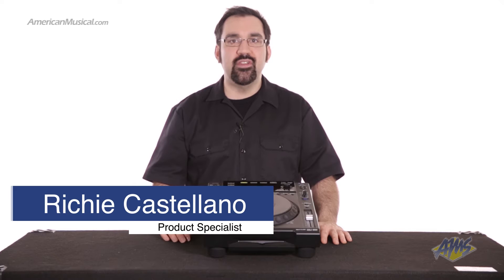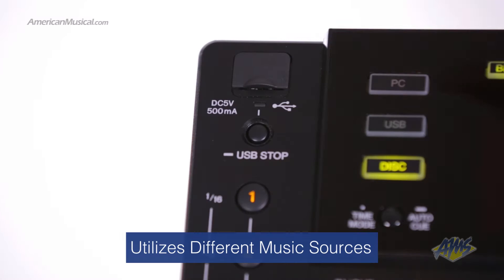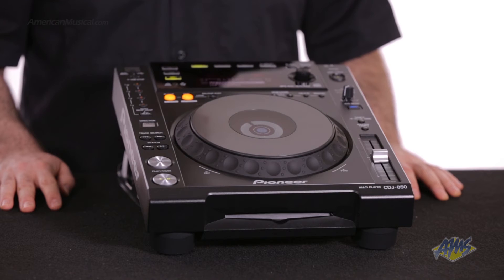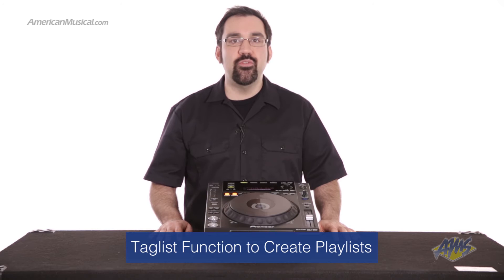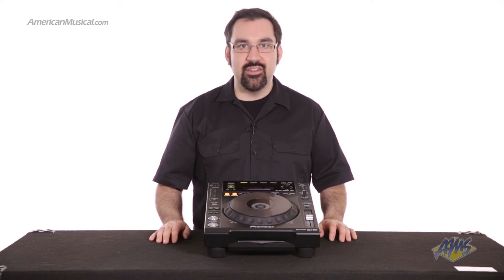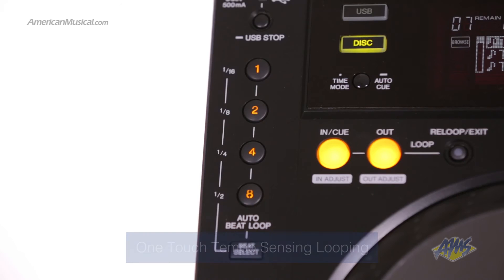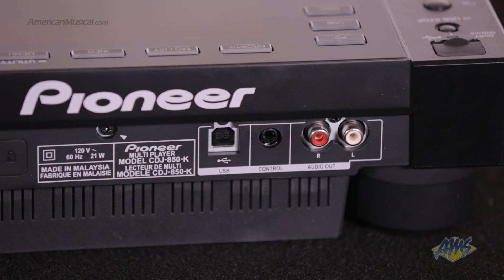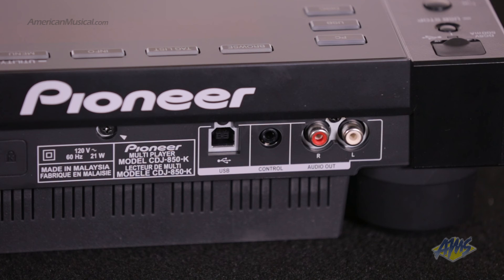Pioneer CDJ-850 DJ MP3 CD Player - Pioneer CDJ-850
Utilizing many of the technical advances made in the industry, the Pioneer CDJ-850 DJ MP3 CD Player offers DJs a top notch feature set for live performance. For newer DJs looking to elevate and greatly enhance their performance and creativity, the Pioneer CDJ850 CD MP3 Player delivers enhanced mixing features, excellent audio quality and a huge platform to share their music.

See more details on the Pioneer CDJ-850 and other great gear from Pioneer